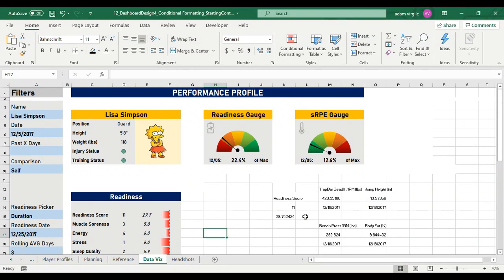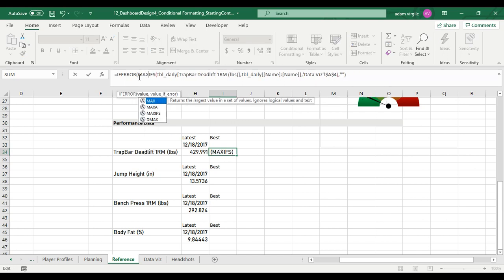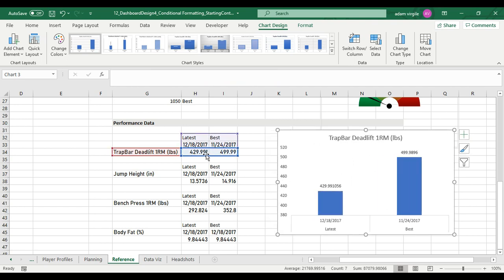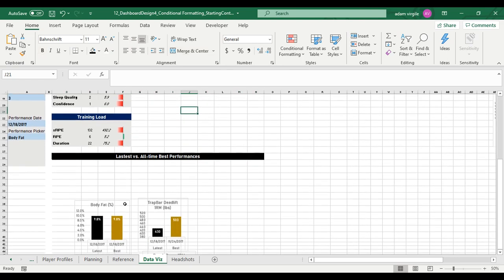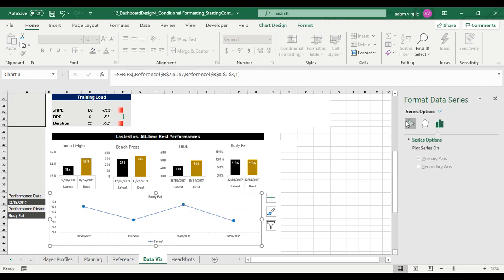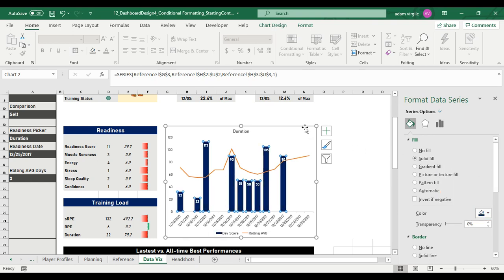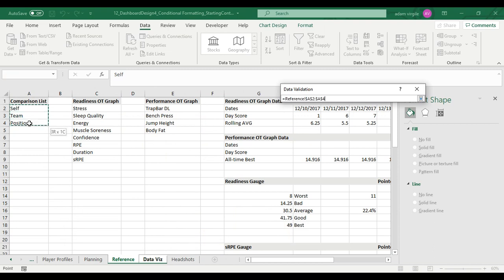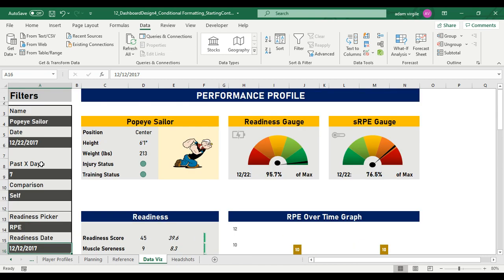Ultimate Player Dashboard #13: More Graphs and Finishing Touches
In this video, we create a few more graphs to compare all-time best vs. most recent performances, and we substantially spice up our dashboard design, visually.